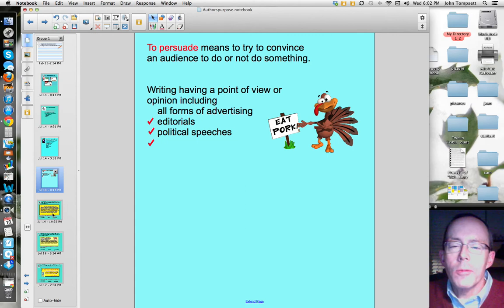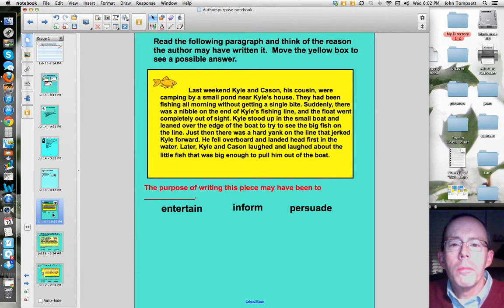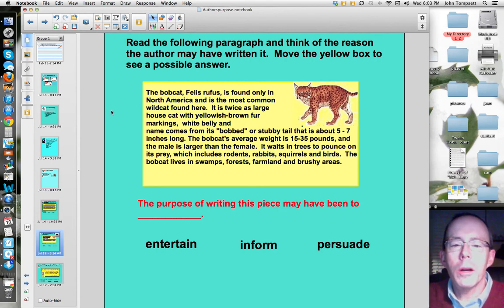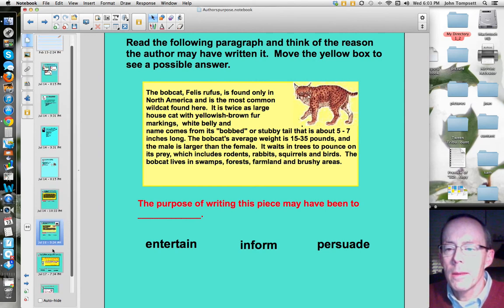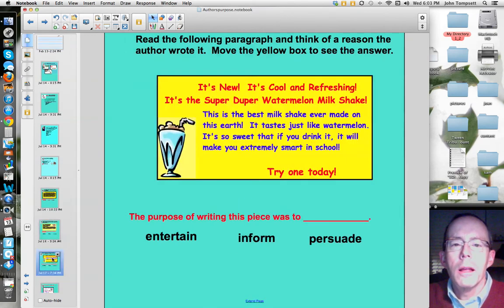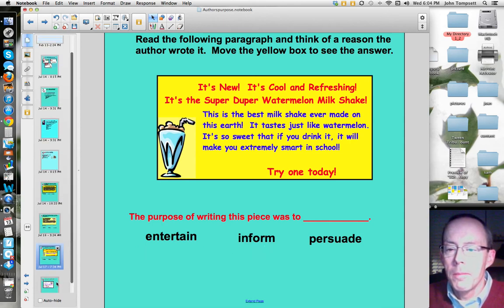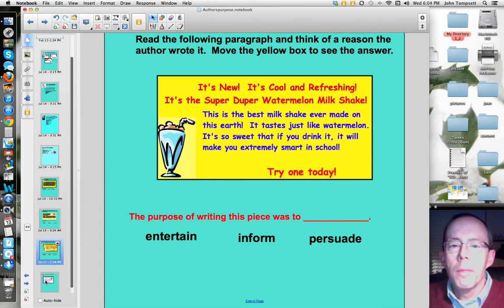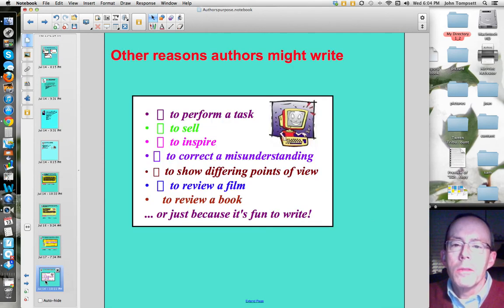Author's Purpose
Flipped lesson for Author's Purpose